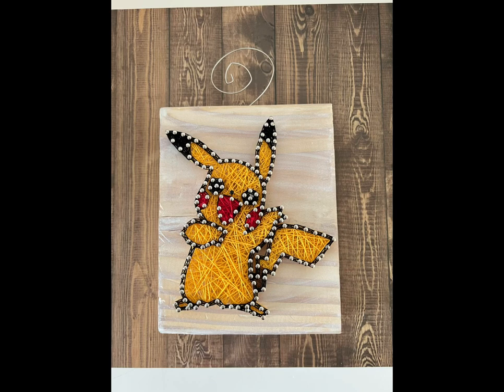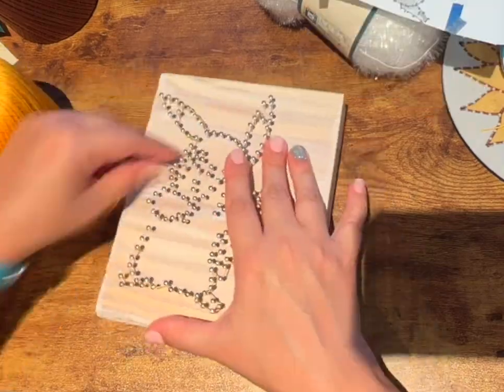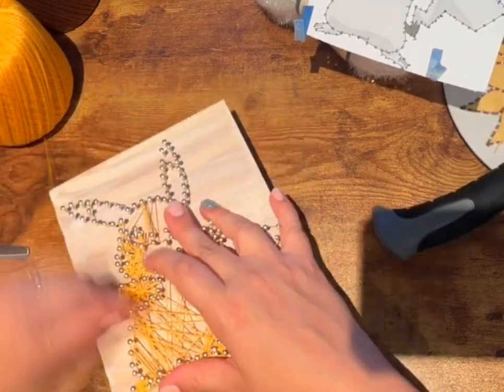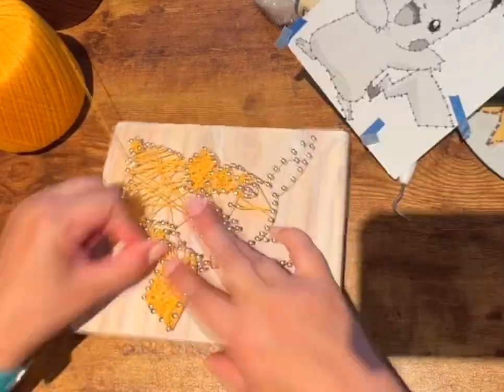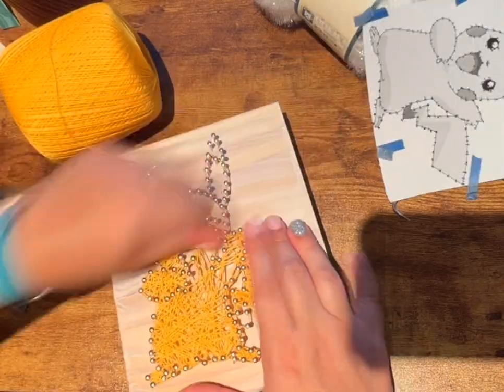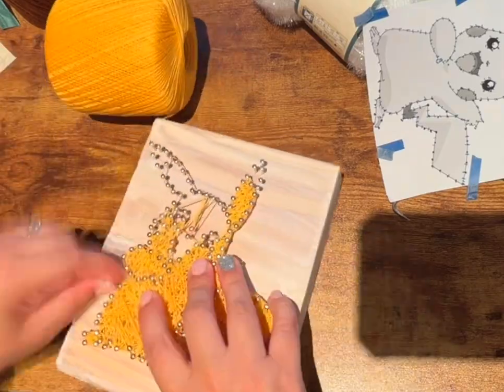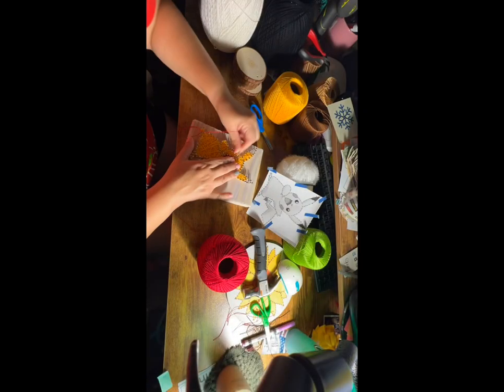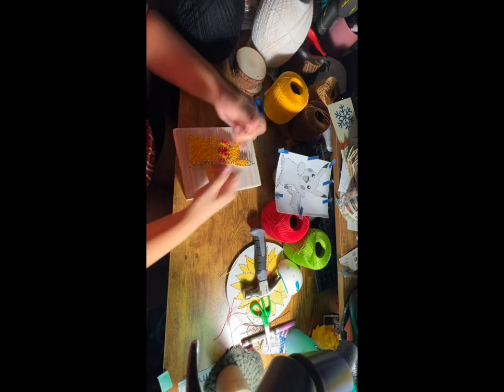Pikachu String Art Kit Tutorial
Step 1: Grab your yellow string and tie a double knot around any nail to secure it

Step 2: Wrap the string around the nails to outline Pikachu

Step 3: Wrap the string back and forth in every direction to fill in Pikachu

Step 4: once Pikachu is filled in tie another double knot on any nail to secure it

Step 5: repeat steps 1-4 for the red cheeks, the red mouth and the black eyes

Step 6: Use your leftover black string repeat steps 1-3 on the tips of the ears then outline the body of Pikachu in black then tie a double knot.